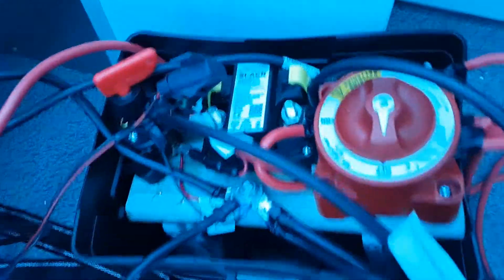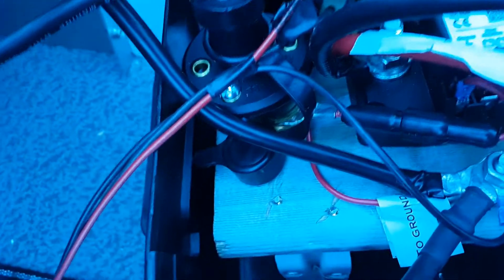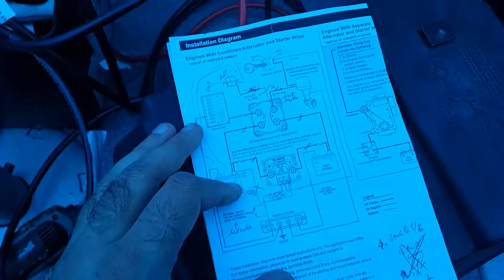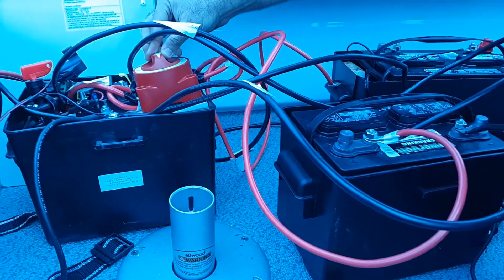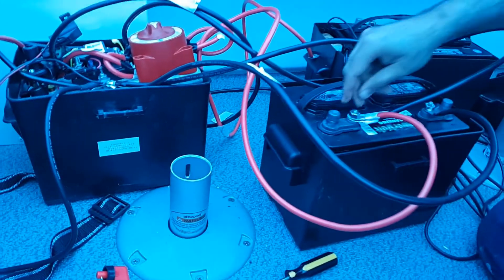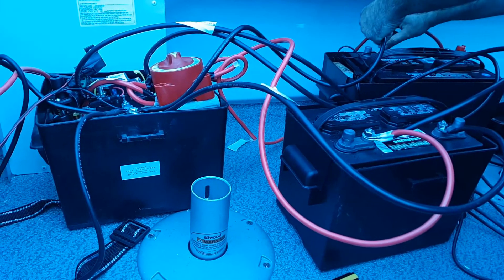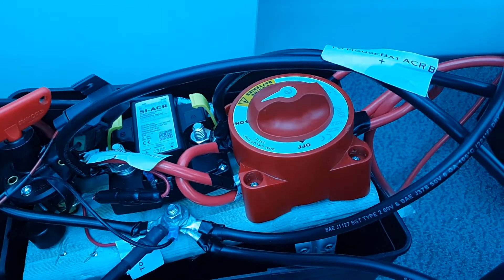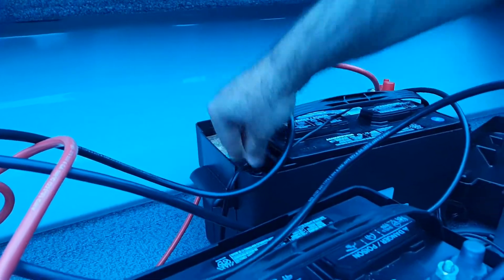Boat electrical system in a single battery box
This describes my boat electrical system which I fitted into a single battery box. It includes dual batteries, a Blue Sea Add-A-Battery kit with switch and ACR as well as a Fuse and kill switch. A 120V trickle charger is also added. The electrical bus is completely suspended in the battery box and avoids getting flooded. All contacts are sprayed with CCR dielectric grease to avoid corrosion on the exposed terminals.
Updated video now with dual lithium batteries.